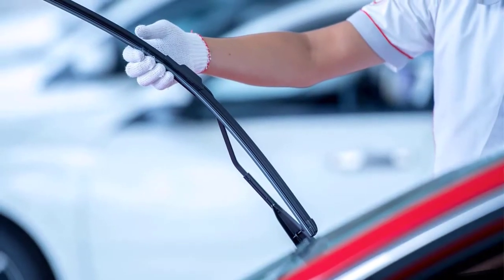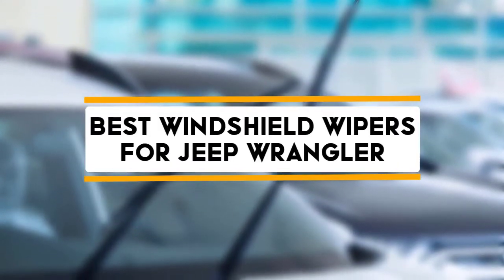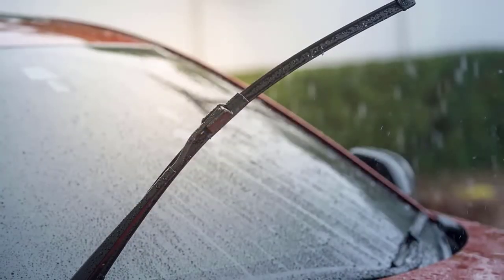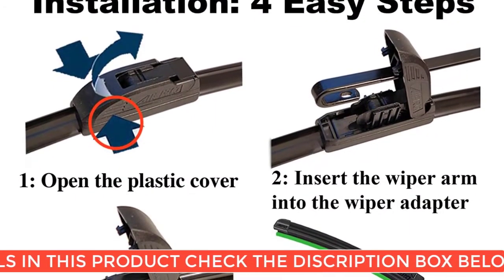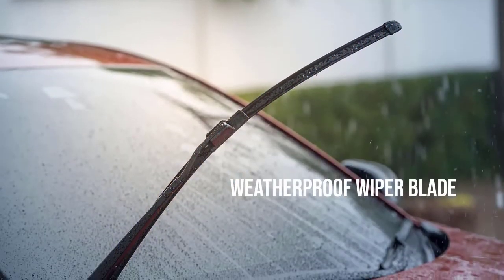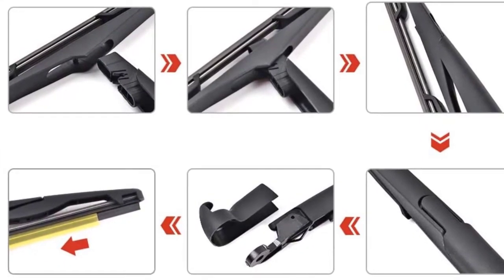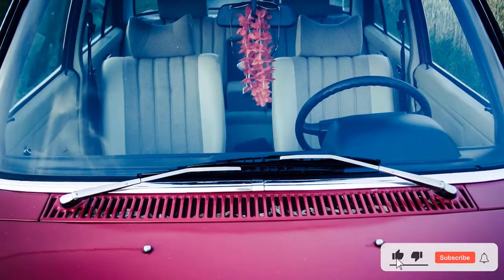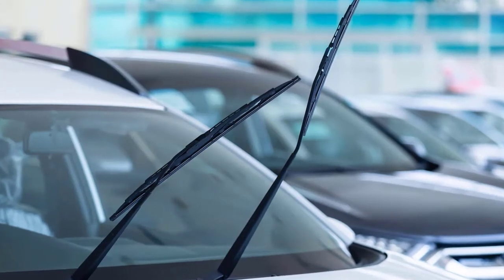✅ Best Windshield Wipers for Jeep Wrangler, Cherokee & JK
0:00 - 4x4 MANIACAL INTRO
0:23 - Bosch Rear Wiper Blade for Jeep Cherokee
1:18 - AERO Voyager Wiper Blades for Jeep Wrangler
2:12 - Rain-X Weatherbeater for Jk
3:02 - Rear Arm Wiper  Blade
3:50 - AUTOBOO Wiper Blades

Best Windshield Wipers for Jeep Wrangler: Our trained experts have spent days researching the Best Windshield Wipers for Jeep

To save you both time and money, we’ve narrowed it down to some of the Best Windshield Wipers for Jeep.
Check out an in-depth review of the Best Windshield Wipers for Jeep in 2021.

These Top Windshield Wipers for Jeep are popular among the users having  Windshield Wipers with considering all usages.

SUPPORT 4x4Maniacal